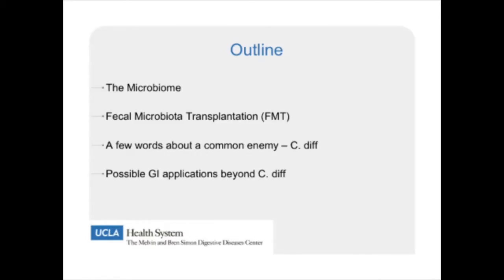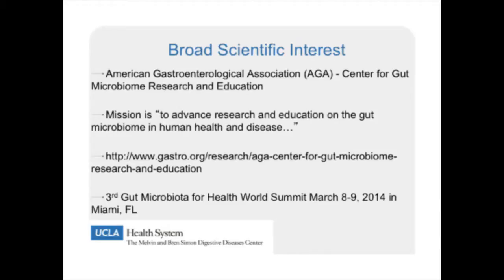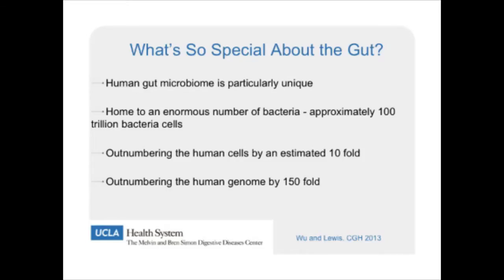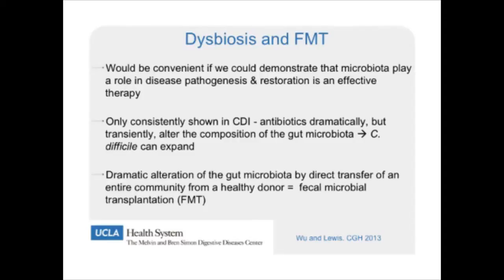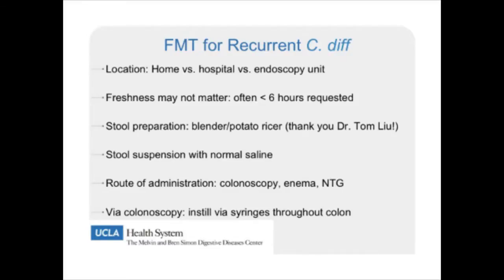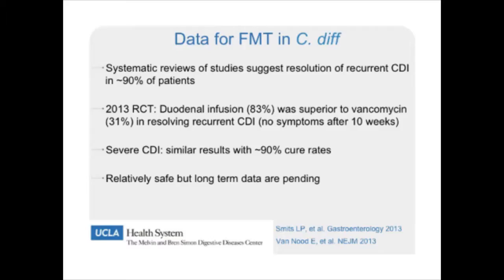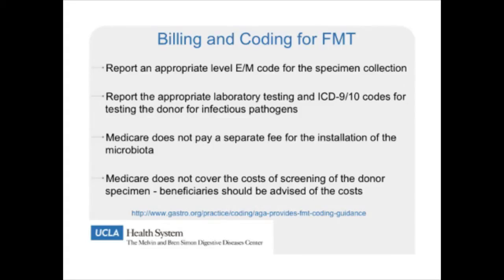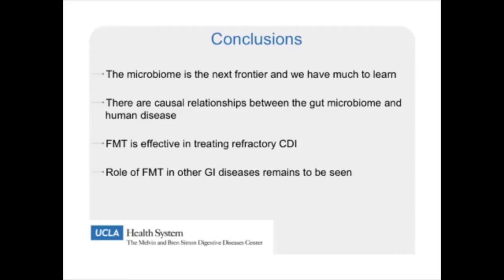Fecal Microbial Transplant | Eric Esrailian, MD, MPH | UCLA Digestive Disease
Fecal Microbial Transplant – Role in GI Disease
Eric Esrailian, MD, MPH, UCLA